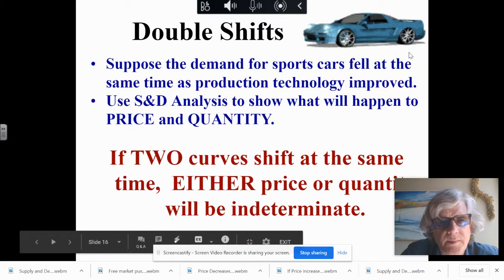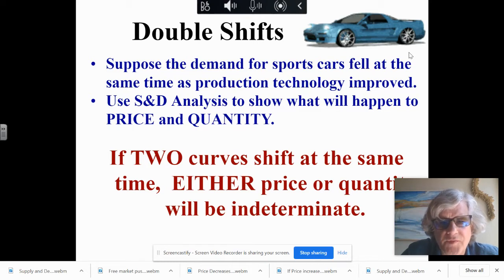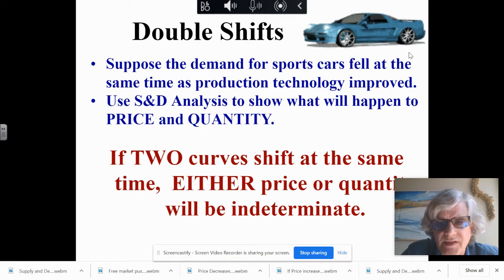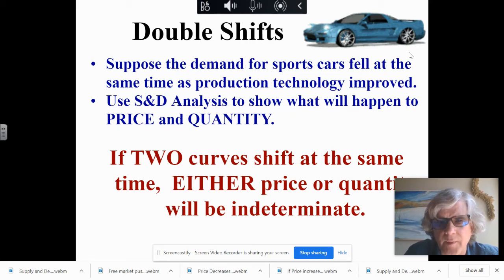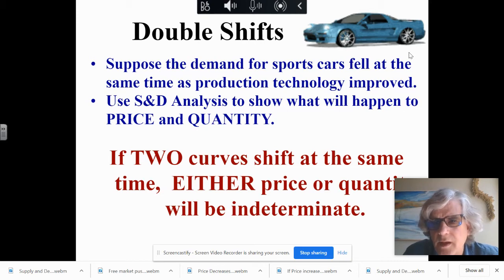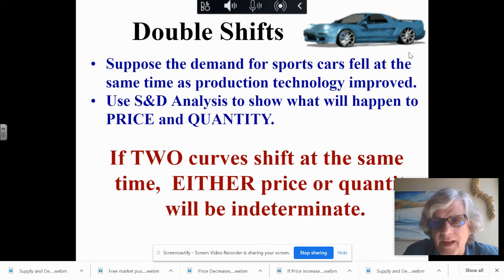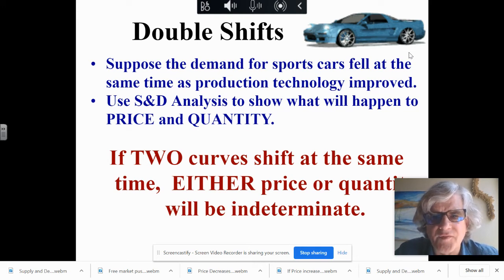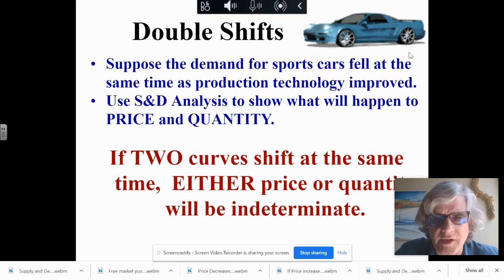Double Shifts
Double demand and supply shifts-one is indeterminate, one is known